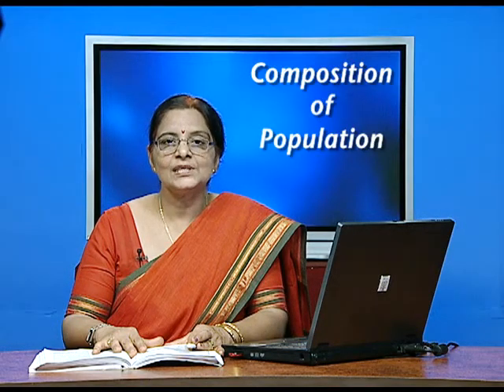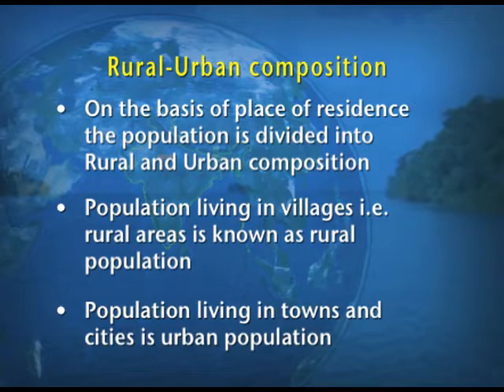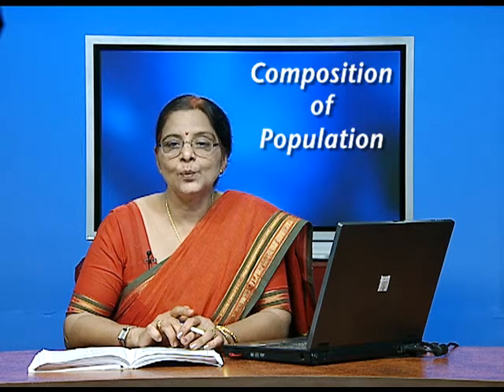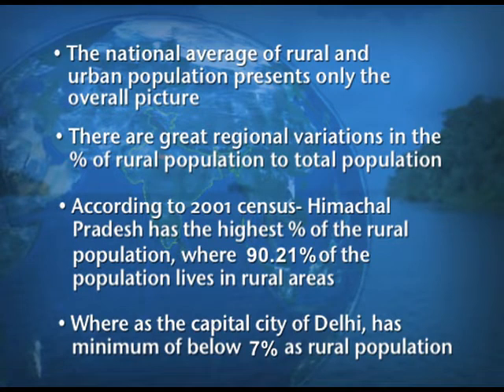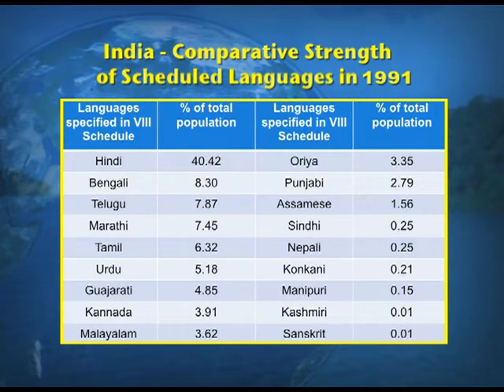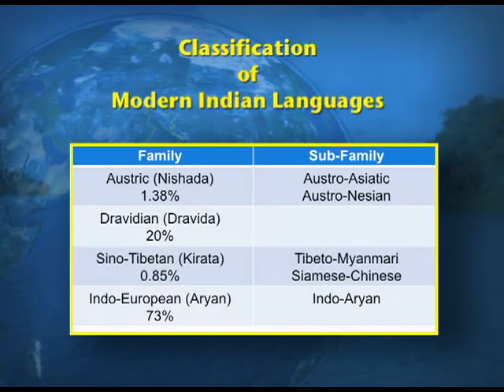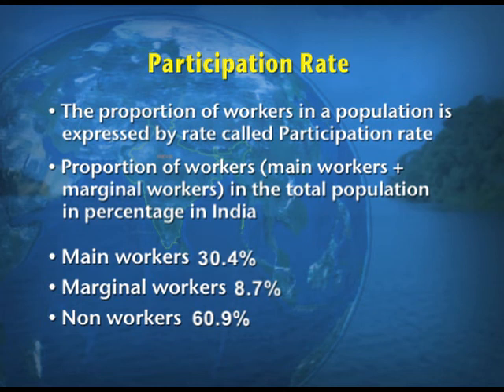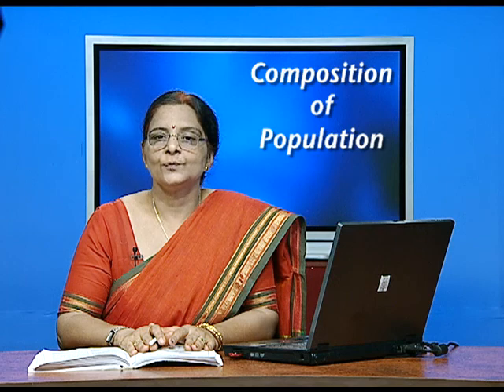Composition of Working Population, Work Participation Rate, Occupational Categories – Part 4